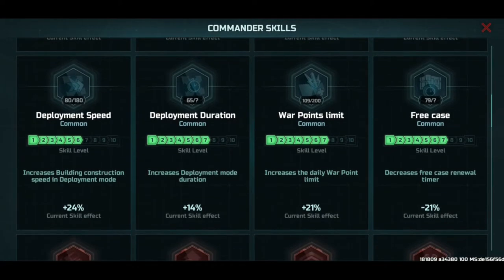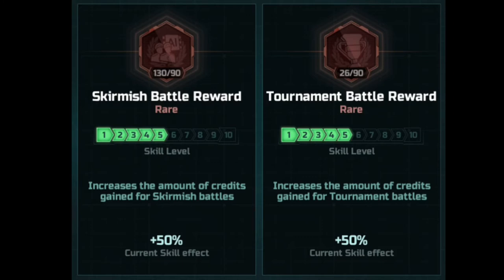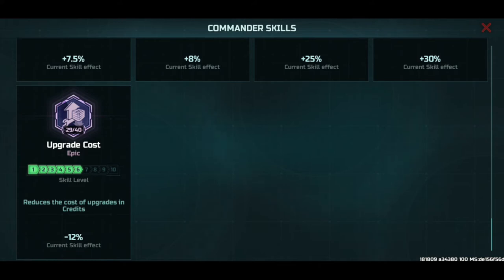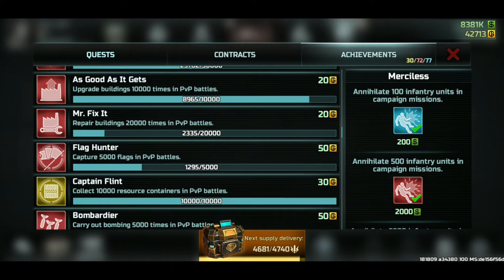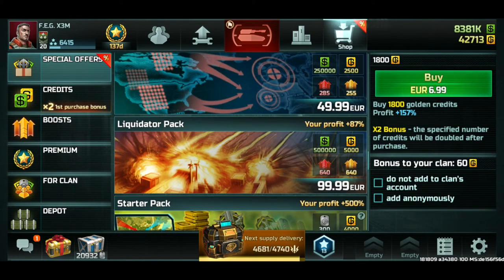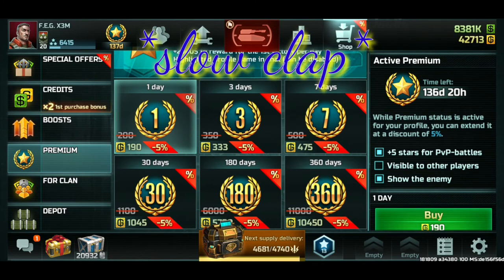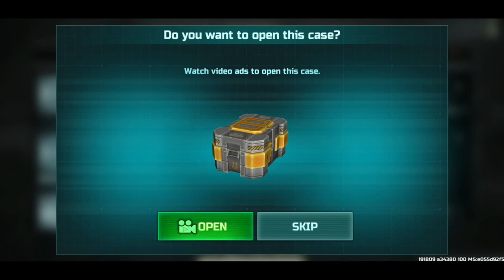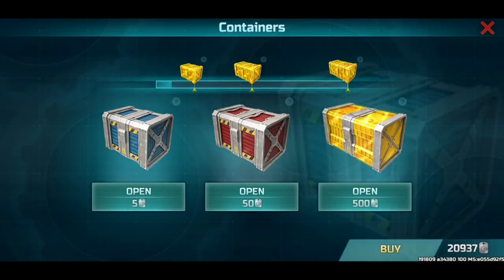Art of War 3 - How to earn green cash - A retake on an old video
This video is shorter. But has new subjects.
A retake on how to get the green cash:
1:29 Quests
2:36 Contracts
3:57 Skill Cards
6:10 Free Crates
6:45 Back to Skill Cards
10:18 Achievements
12:19 The shop: Converting gold into credits
13:06 The shop: Buying packages
14:29 Premium
15:37 The Clan: Buying gold and green
15:49 The Clan: The Clan account
16:42 The Clan: Clan supply crates
17:20 Do your battles
18:17 Practical example: Conctracts and Achievements
22:00 Practical example: Result of winning
24:35 Practical example: After battle crate and war points crate
25:39 Token spending: feels so empty right now
29:17 The rest: that is similar to playing a PvP

In regards of deleted comments.
So you know I can't help it :(

If you have not played this game yet. And would like to try out the game, here is a link:

"Art Of War 3: Global Conflict" is a unique classic real-time strategy game with direct control for true commanders who are not afraid to face the enemy in real-time PvP battles! For those who want to feel the thrill of victory over a live opponent! For those who can think like a strategist and act decisively in any battlefield situation! It’s no place for the timid!Are you ready for the challenge, Commander?

● Epic real-time PvP and cooperative battles.
● Thousands of players online from all over the world.
● Classical RTS direct control system. You can control each unit directly.
● Stunningly detailed 3D graphics will provide you with full immersion.
● A variety of units and tactical abilities.
● Two different warring factions.

- And yeah, not gona list them anymore...